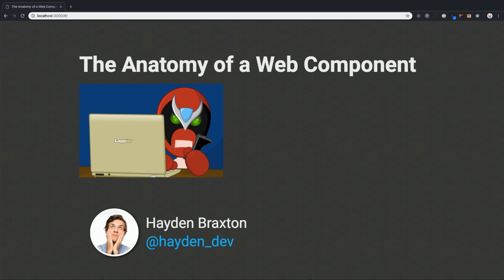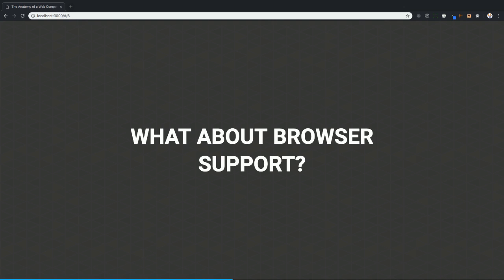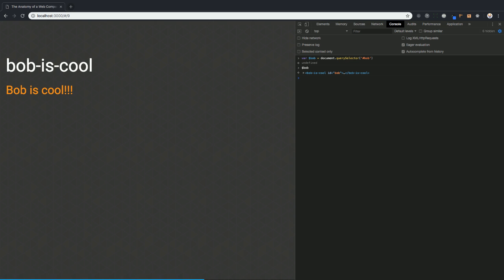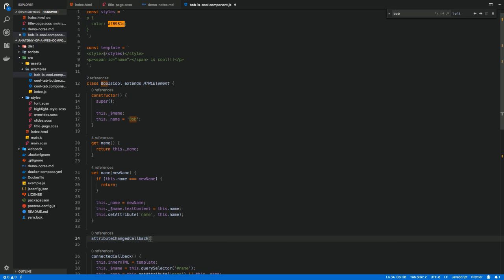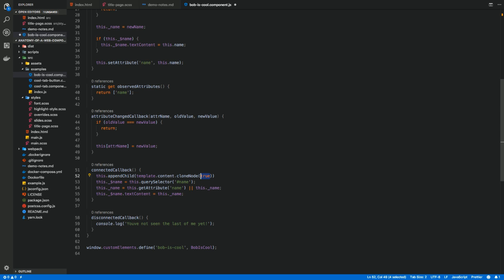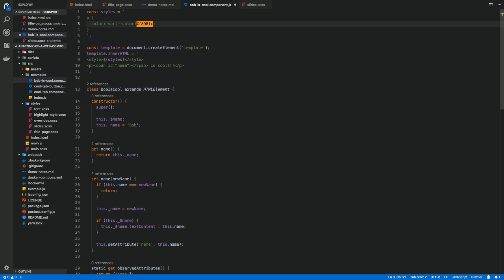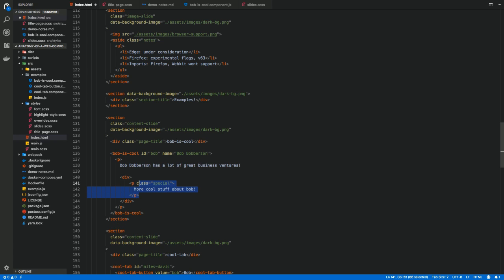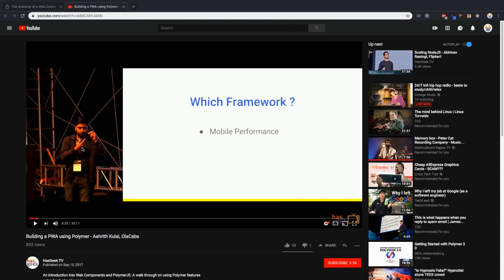The Anatomy of a Web Component (ft. Hayden Braxton)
You’ve probably heard a lot about Web Components over the past year or so, but maybe you haven’t had a chance to kick the tires yet? If you aren’t already familiar with them, the term “Web Components” typically refers to a collection of Web Standards that enable you to define custom HTML elements with vanilla JavaScript, HTML, and CSS. The net result is similar to a component that you would write with something like Angular or React, except the only dependency now is the browser!

In this talk, we’ll cover the WHAT and WHY of Web Components, explore the browser features involved in writing Web Components, and try our hand at a few examples!